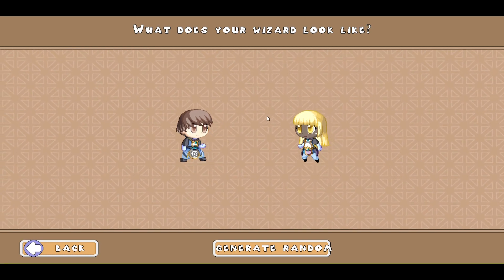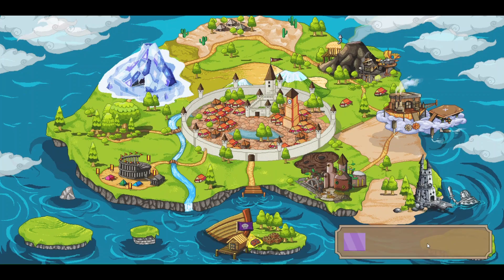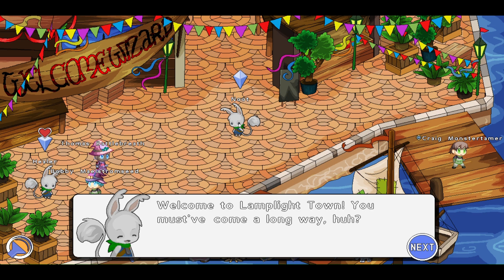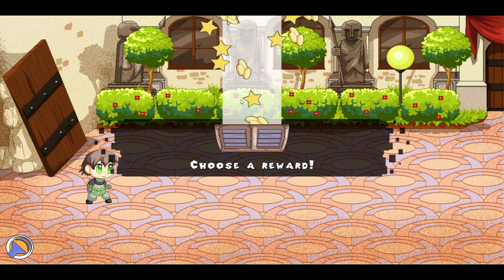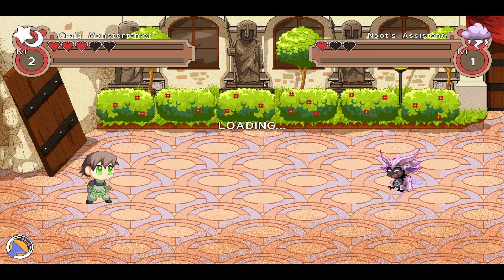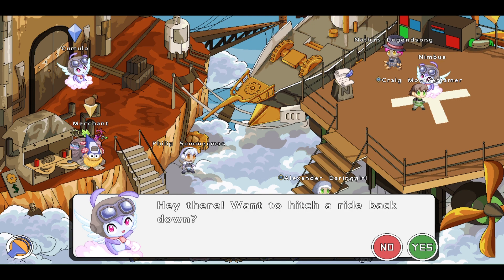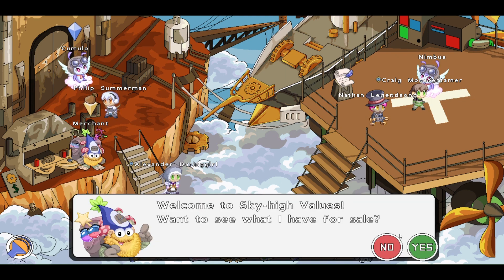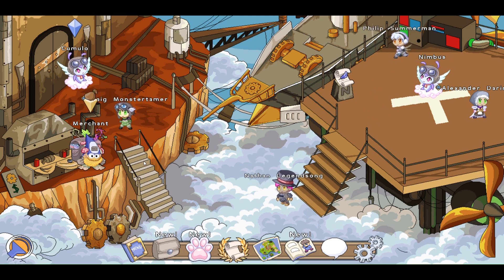Original Prodigy Walkthrough!!! S1E1 Like and Comment for More in this Series!!!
Today we take a look at the walkthrough for the original Prodigy, the Grandpappy of all Prodigys!